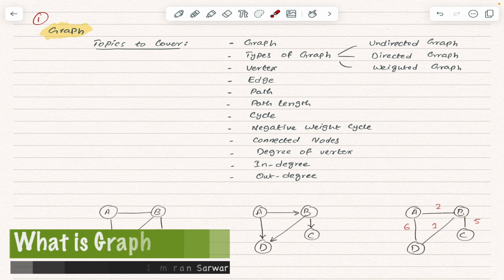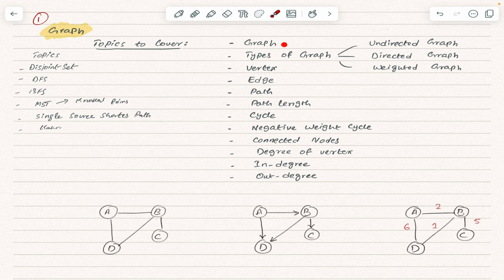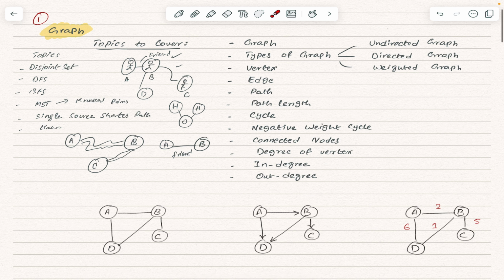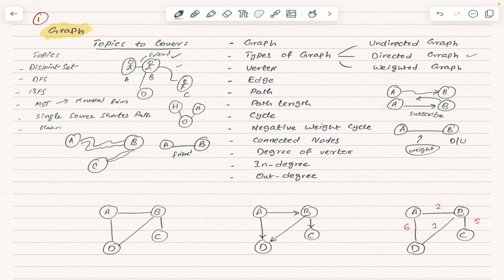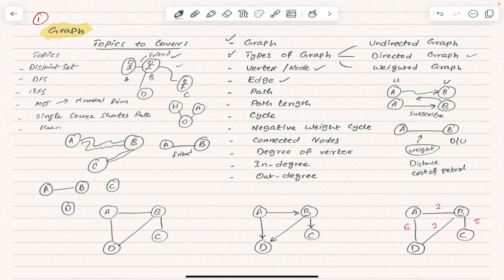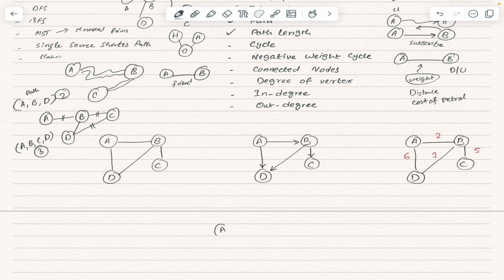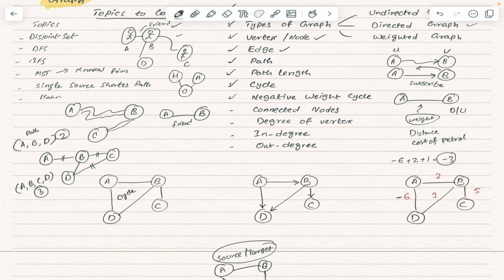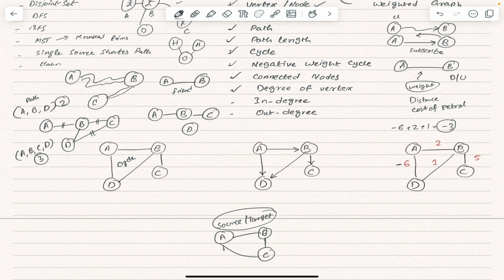1. Graph Intro and Basic Terms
Topics Covered:
1. What is Graph
2. Directed | Undirected | Weighted Graph
and many more basic terms